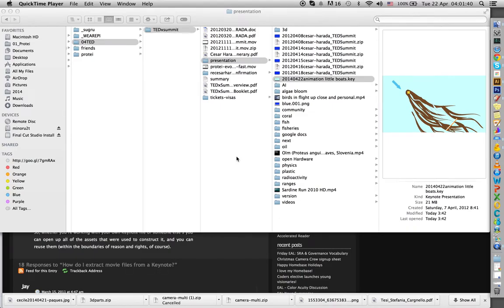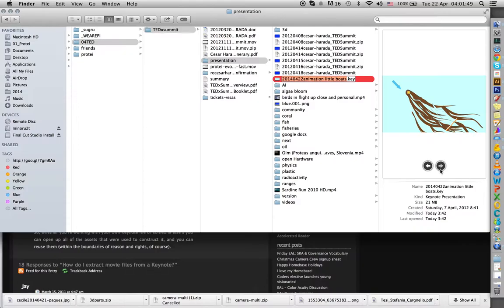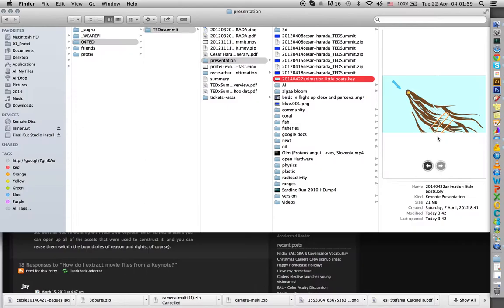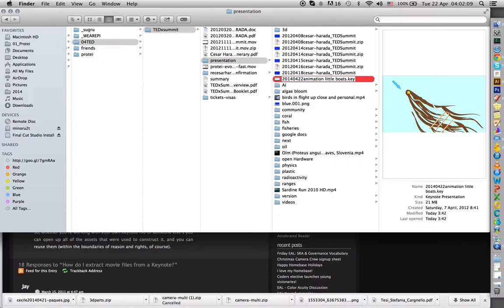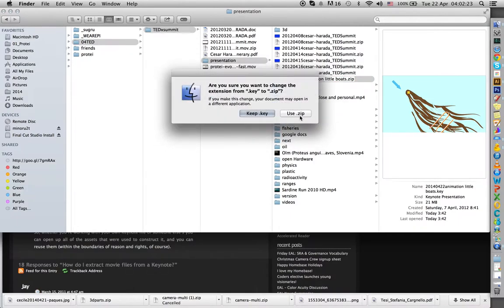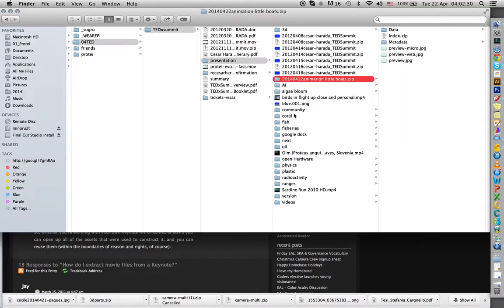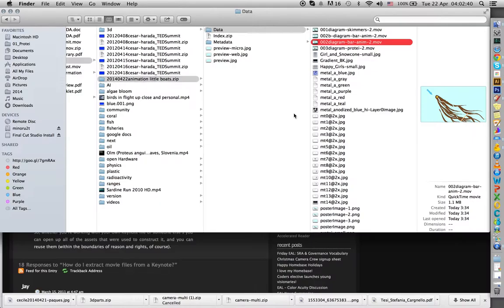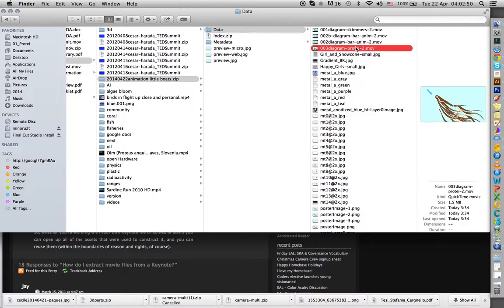Extract a video from Keynote 2014